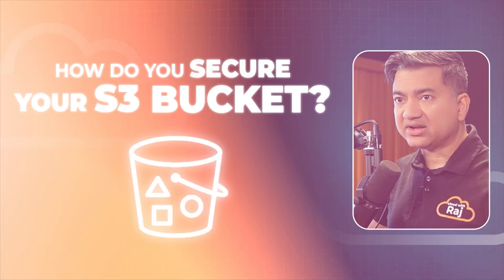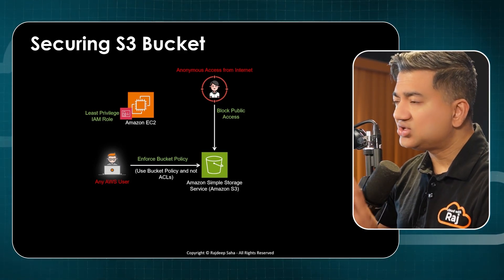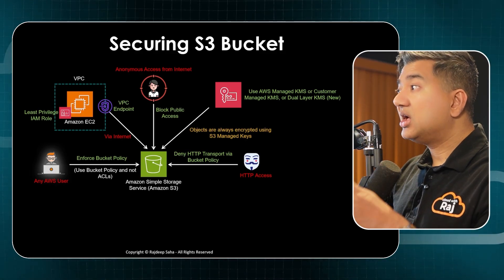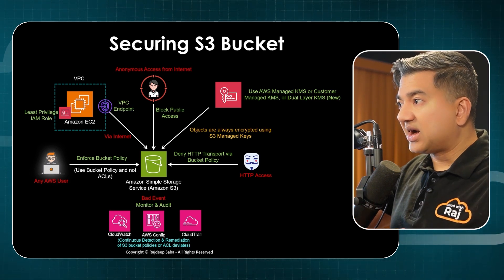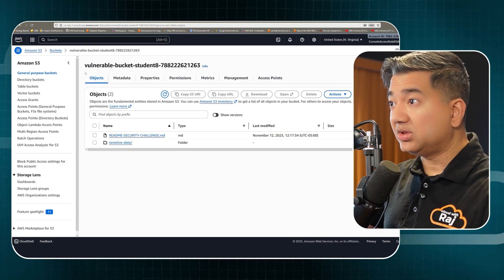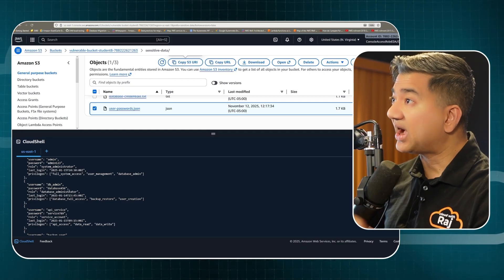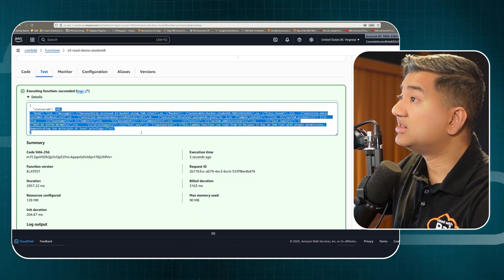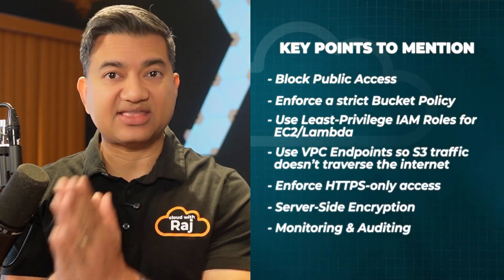Securing S3: The Common Answer vs The Correct Answer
Most engineers give the same answer when asked: “How do you secure an S3 bucket?” Block Public Access. Maybe a bucket policy. Maybe encryption.
But that’s just layer 1 of real security.
In this video, I break down the common answer vs the correct answer that AWS Architects actually use in the real world - a full defense-in-depth model for S3. If you work with AWS, design cloud architectures, or interview for cloud roles… you need to know this.